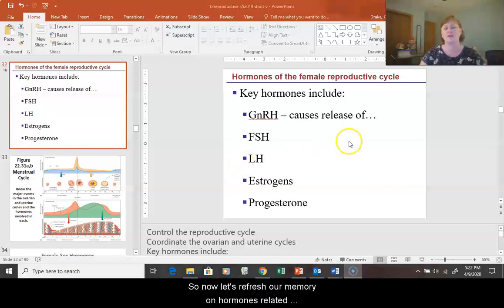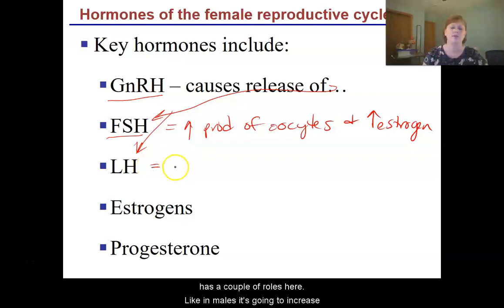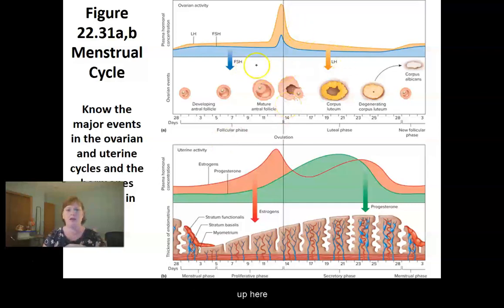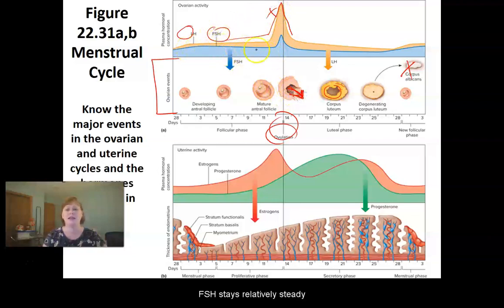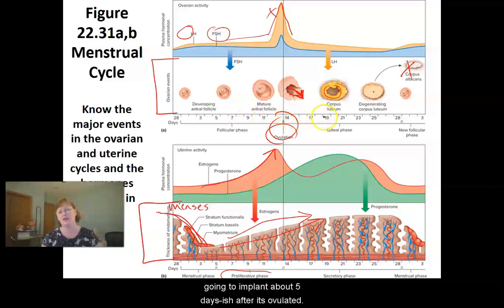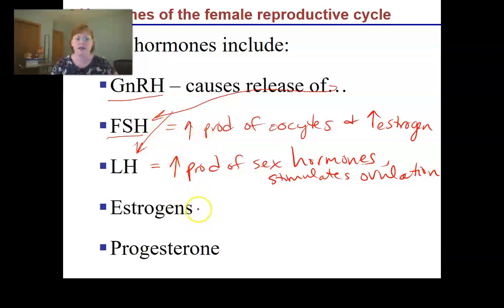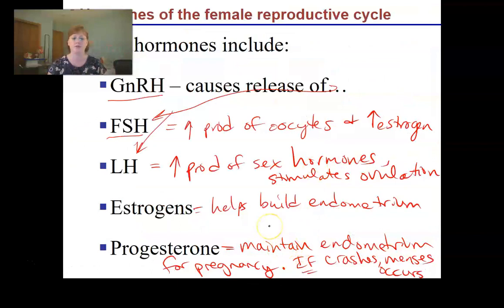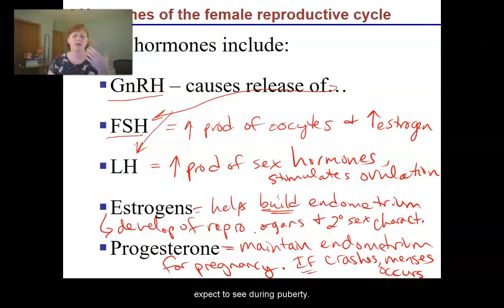Reproductive Hormones, Part 2 -- Module 6: Endocrine, BIO 152W [LECTURE, Drake]